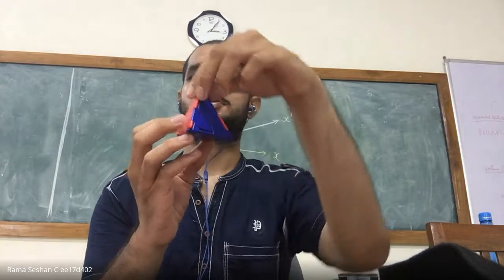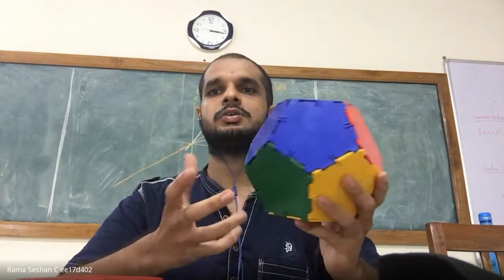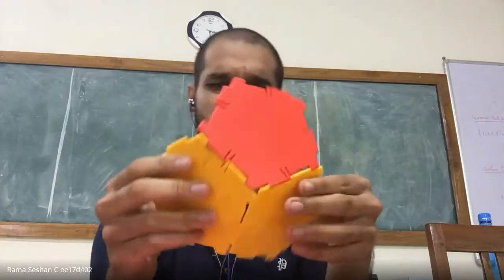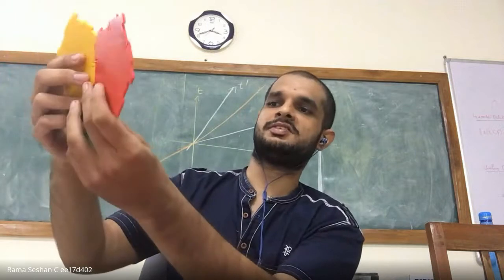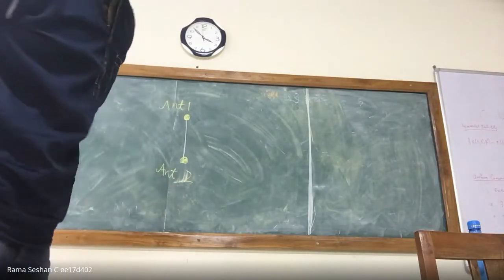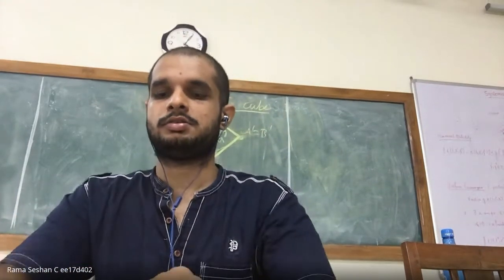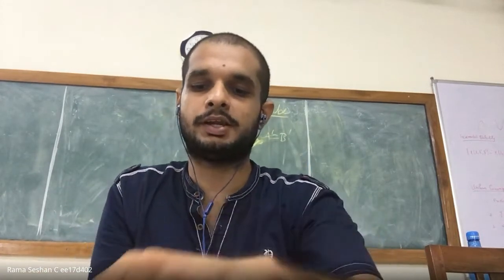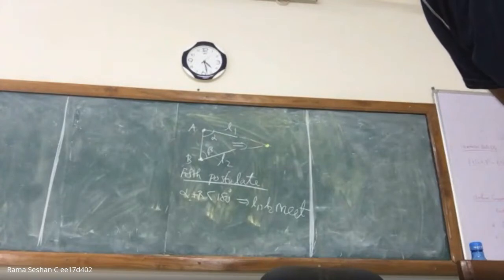Geometry and Relativity: A Gentle and a hands on introduction - I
Here I explain using polyhedra, the elements of intrinsic geometry, and tracing its history from ancient Greece to Einstein's theory of gravitation